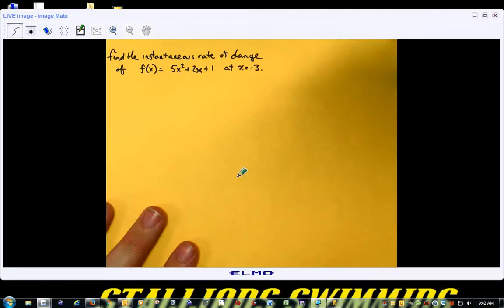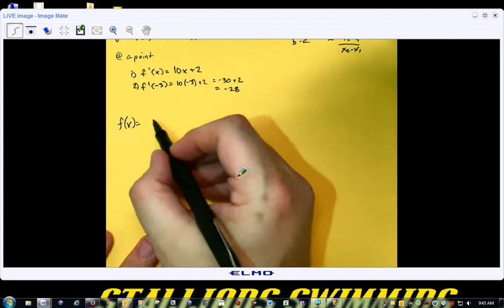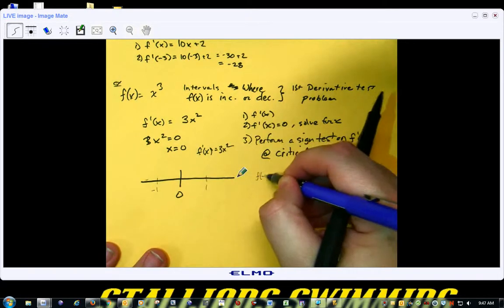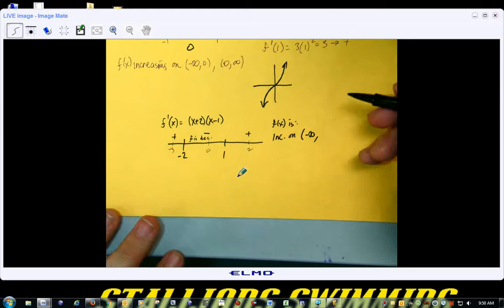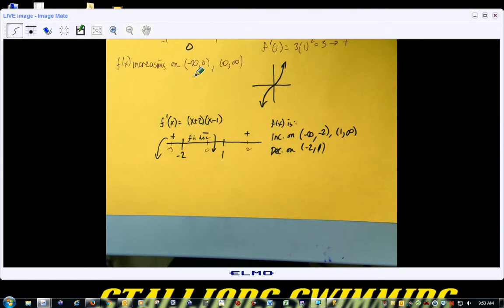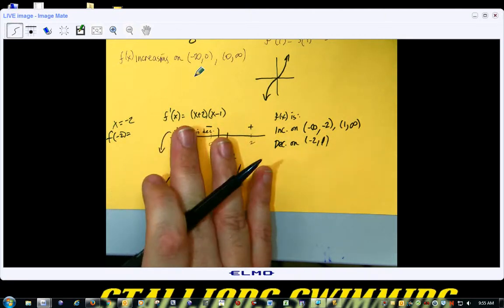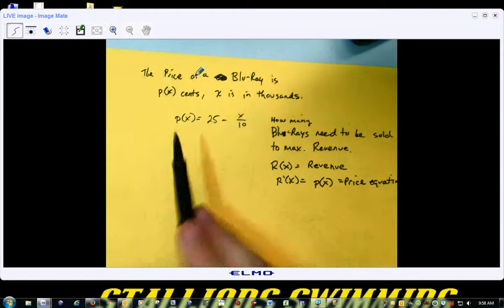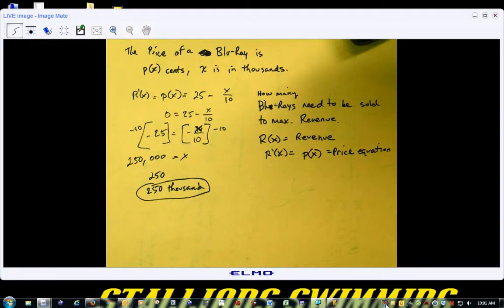test review 3rd hr